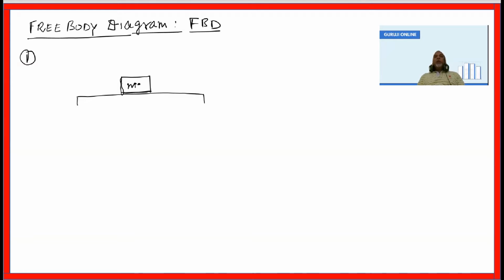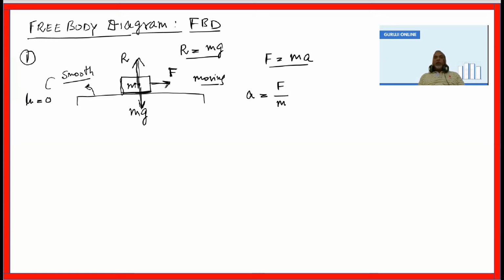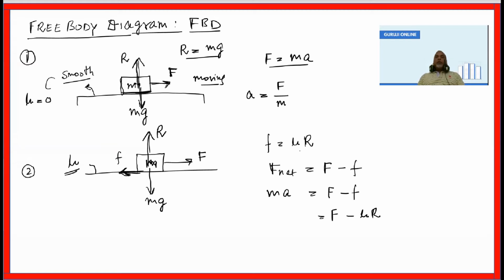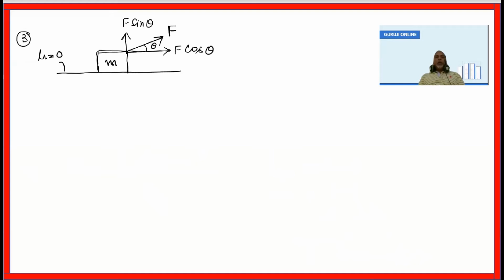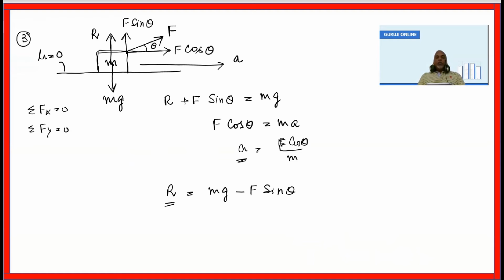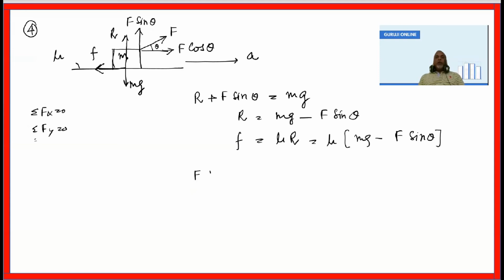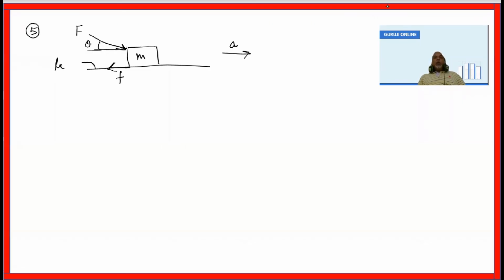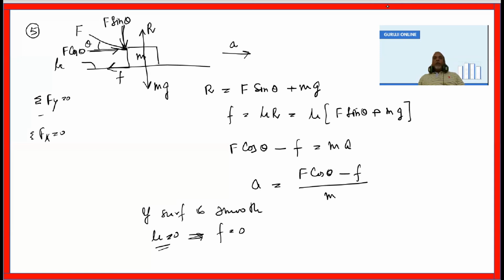FREE BODY DIAGRAM II PART 1 II MECHANICS II EQUILIBRIUM OF FORCES II GURUJI-ONLINE II SANJAY SIR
UNIT 1: PHYSICS AND MEASUREMENT
UNIT 2: KINEMATICS
UNIT 3: LAWS OF MOTION
 UNIT 4: WORK, ENERGY AND POWER
UNIT5: ROTATIONAL MOTION
UNIT 6: GRAVITATION
UNIT 7: PROPERTIES OF SOLIDS AND LIQUIDS
UNIT 8: THERMODYNAMICS
UNIT 9: KINETIC THEORY OF GASES
UNIT 10: OSCILLATIONS AND WAVES
UNIT 11: ELECTROSTATICS
UNIT 12: CURRENT
UNIT 13: MAGNETIC EFFECTS OF CURRENT AND
UNIT 14: ELECTROMAGNETIC INDUCTION AND ALTERNATING
UNIT 15: ELECTROMAGNETIC WAVES
UNIT 16: OPTICS
UNIT 17: DUAL NATURE OF MATTER AND
UNIT 18: ATOMS AND NUCLEI
UNIT 19: ELECTRONIC
UNIT 20: COMMUNICATION

SYLLABUS for MATHEMATICS
UNIT 1: SETS, RELATIONS AND FUNCTIONS
UNIT 2: COMPLEX NUMBERS AND QUADRATIC EQUATIONS
UNIT 3: MATRICES AND DETERMINANTS
UNIT 4: PERMUTATIONS AND COMBINATIONS
UNIT 5: MATHEMATICAL INDUCTIONS
UNIT 6: BINOMIAL THEOREM AND ITS SIMPLE APPLICATIONS
UNIT 7: SEQUENCE AND SERIES
UNIT 8: LIMIT, CONTINUITY AND DIFFERENTIABILITY
UNIT 9: INTEGRAL CALCULAS
UNIT 10: DIFFERENTIAL EQUATIONS
UNIT 11: CO-ORDINATE GEOMETRY
UNIT 12: THREE DIMENSIONAL GEOMETRY
UNIT 13: VECTOR ALGEBRA

 UNIT 14: STATISTICS AND PROBABILITY

 UNIT 15: TRIGONOMETRY
UNIT 16: MATHEMATICAL REASONING